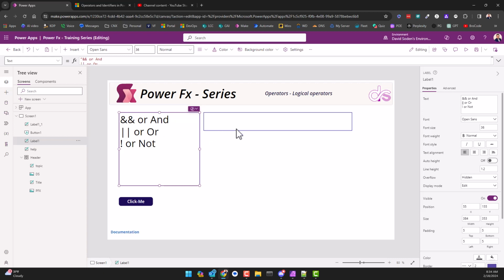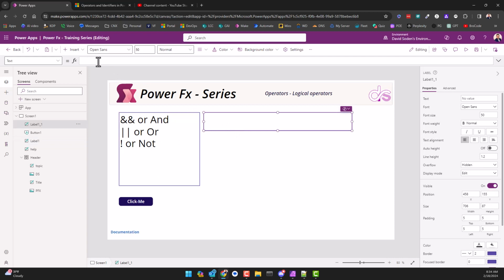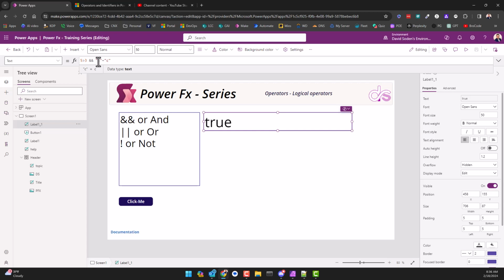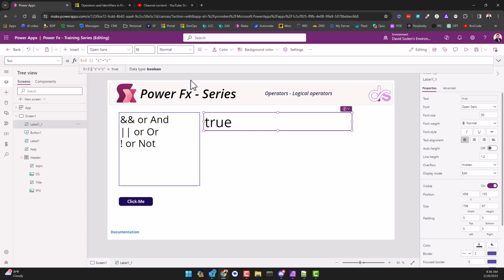#7.10 Power Fx - Series - Operators - Logical operators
Part 10 of Power Fx - Series Operators - "Logical operators"